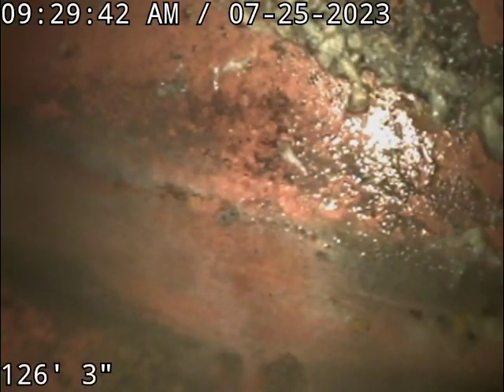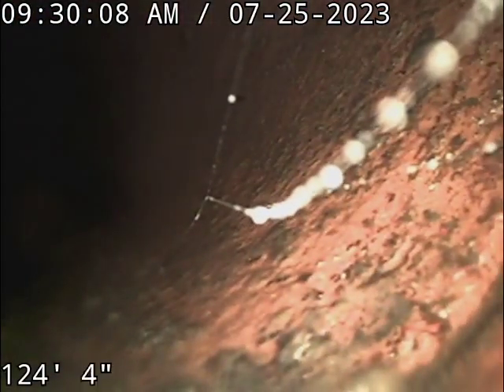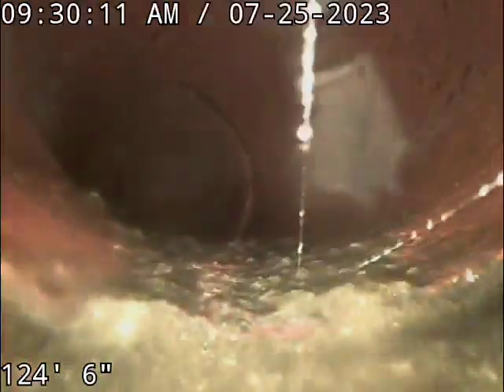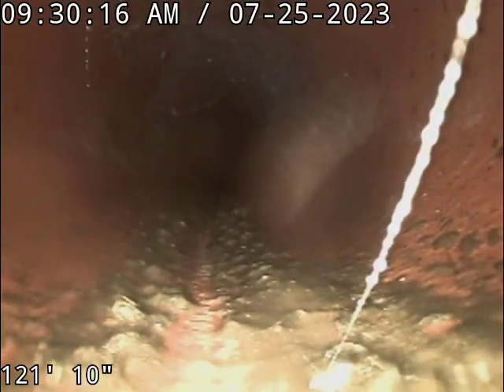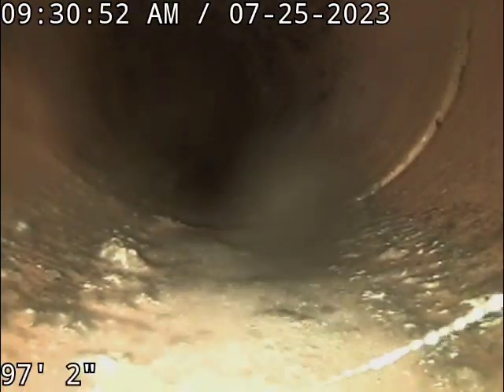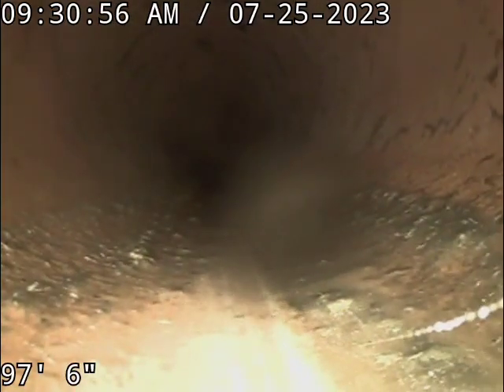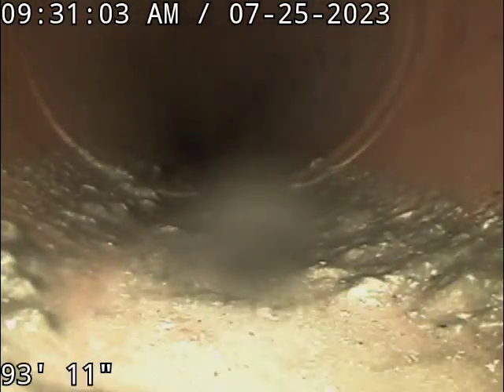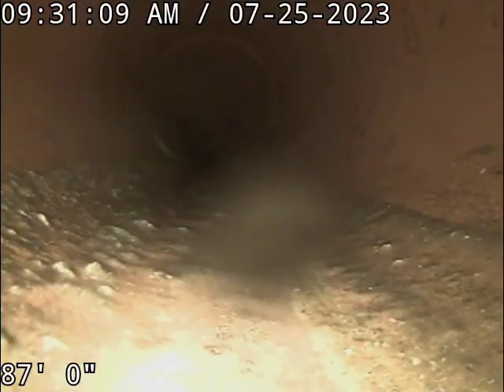146 Indian creek road part 2